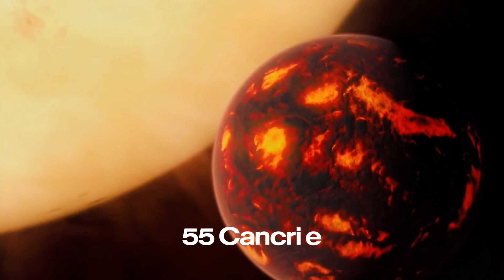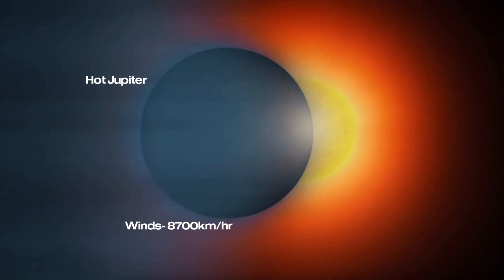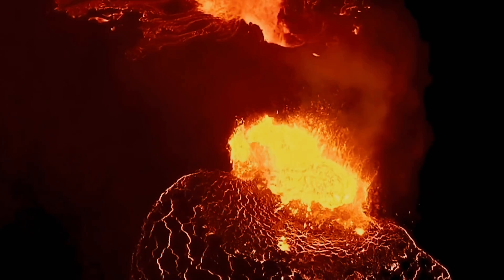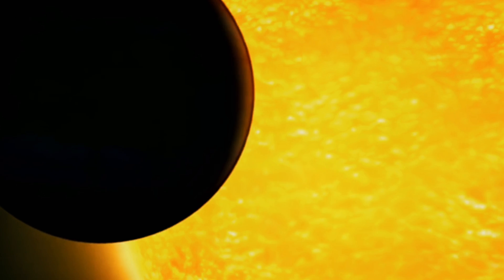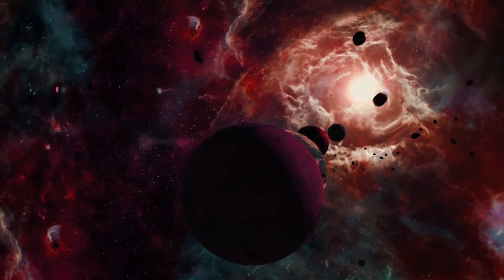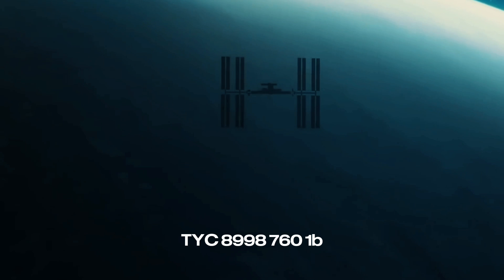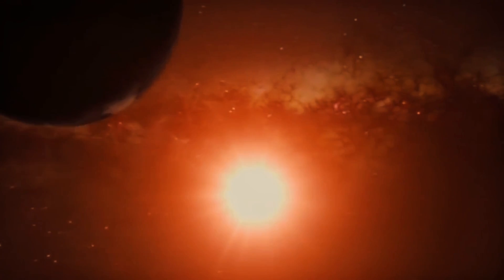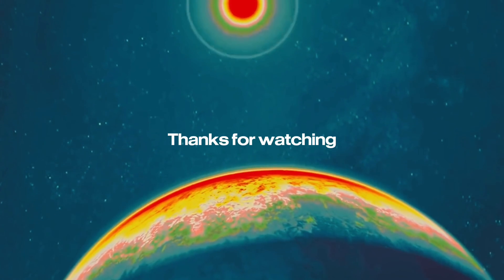Are there more like our planet?!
exoplanets documentary | exoplanets like earth | exoplanets size comparison | exoplanets nasa | exoplanets react to

Timeline:
00:00  intro
1:10 HD 189733b (It rains glass on this planet)
1:54 Wasp 12b (egg shape planet)
2:32 Kepler 70b (Hell like planet)
3:15 Tres 2b (Darkest exoplanet ever discovered)
3:58 The cotton candy planet
4:38 k2141b (oceans with magma)
5:16 Planet exactly like Earth
6:34 TYC 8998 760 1b
7:07 Planet that orbits 2 stars (Kepler 16b)
8:00 Elon Musk said "the universe isn't real" (watch now)

1) This video has no negative impact on the original works (It would actually be positive for them)
2) This video is also for teaching purposes.
3) It is not transformative in nature.
4) We have only used bits and pieces of videos/audios to explain our point.